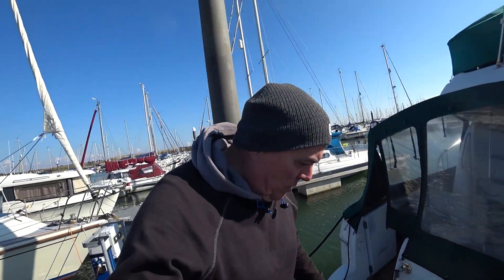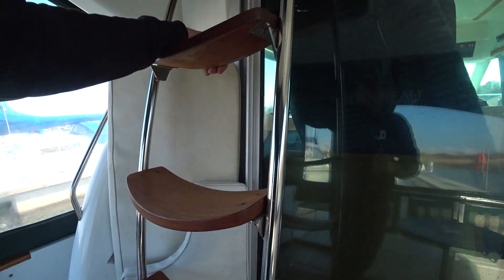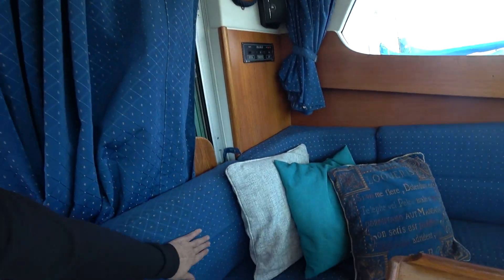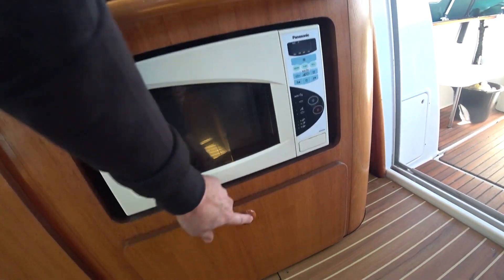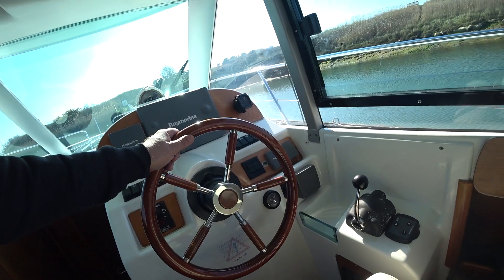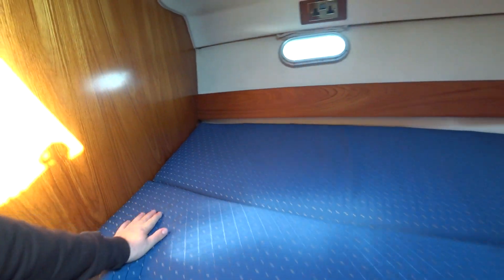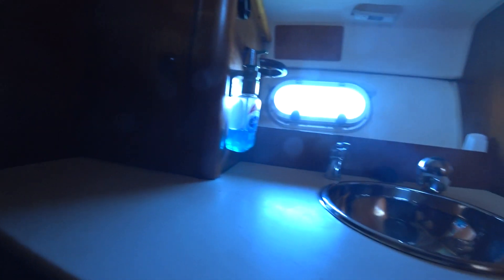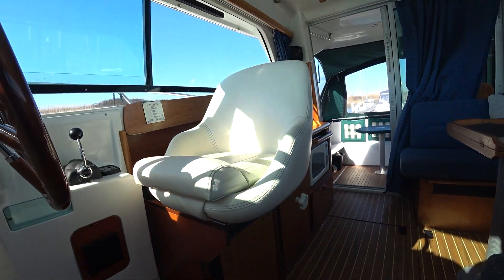merry fisher 925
this is a walkthrough of a merry Fisher 925